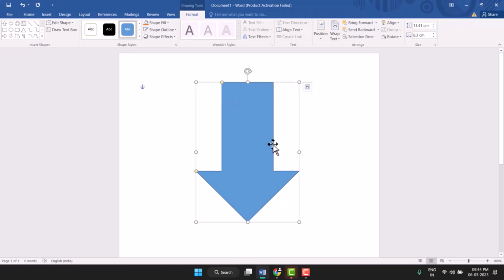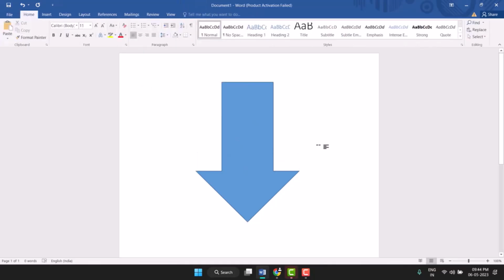How to Insert Down Arrow Symbol In Word